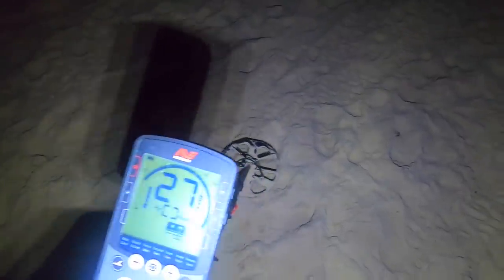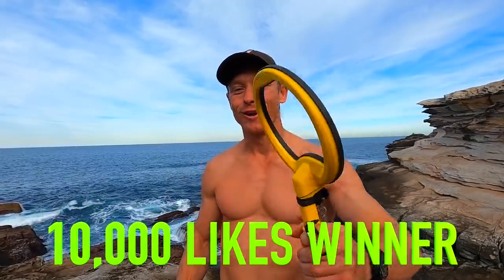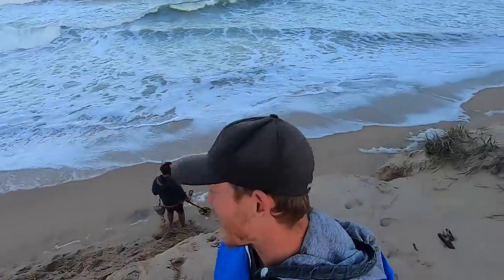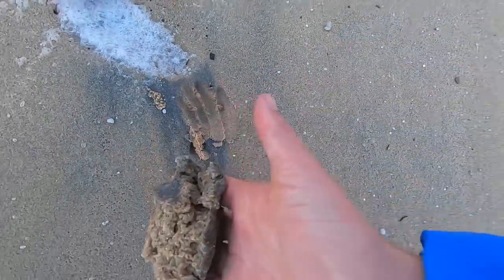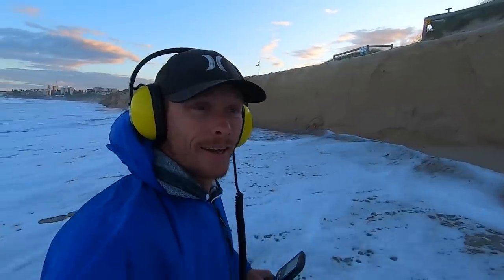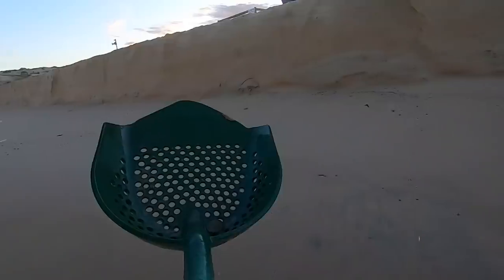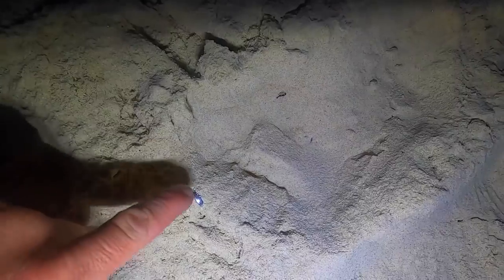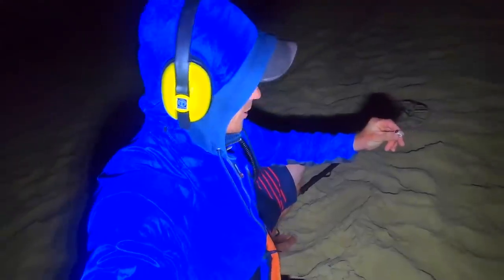Metal Detecting Beach Destroyed in STORM (Lady Needs Urgent Help)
G,day Guys👍 Today I take you metal detecting after STORM destroys Beach. Metal Detector 🎁🎁REWARD🎁🎁

NOKTA MAKRO PULSE DIVE METAL DETECTOR REWARD
This Reward is Valid till the 11/08/2020.
Winner will be announced by a random auto comment picker, pickawinner.co
aim for 10,000 likes, you NEED to comment on this video to be included in this reward👍
This reward is free to enter.
Please ONLY enter if you enjoy watching our channel❤️

in our efforts to continue cleaning up our 💦waterways💦

Wedding Rings Lost and FOUND

Watches Recovered Underwater

RARE Treasures Underwater

Lost Treasures Underwater

MOST Expensive Retrievals

Guns Found Underwater!

Lost Jewelry Underwater

Today I take you with me metal detecting for lost treasures after storm destroys our beaches.early into the night we get a call from a young lady very distressed after losing a valuable ring given to her by her father❤️ We instantly stop our treasure hunt jump back into the car and drive an hour back to Bondi, unfortunately the young lady was not there to show me where the ring was lost but luckily a photo was taken with coordinates good enough for me to perform an accurate and successful search of her lost ring👍👍 tonight metal detecting adventure lasted 10 hours with some of the boys finding some impressive GOLD and I found a stunning 14k GOLD ring unfortunately by this time my camera was out of battery lol 😂 just my luck😎

Take Care Stay Safe and I’ll See You All On The Next Hunt💍👍